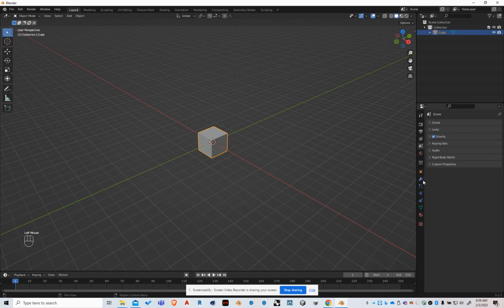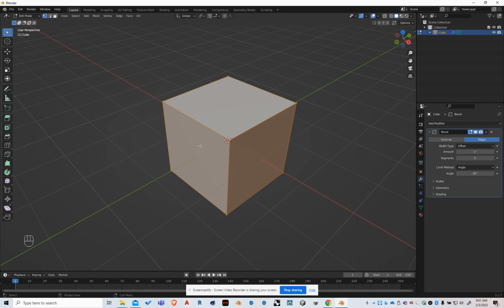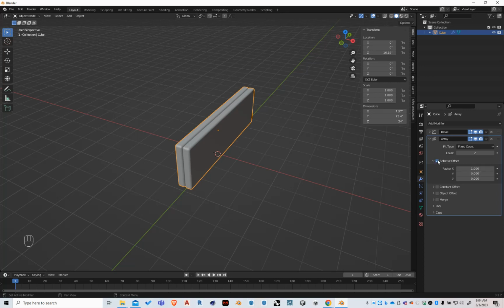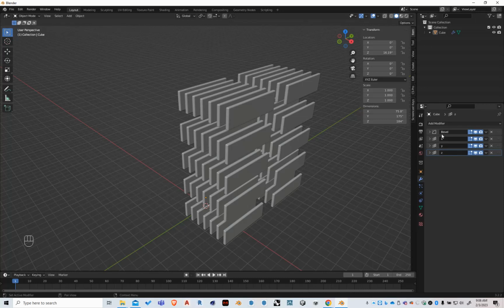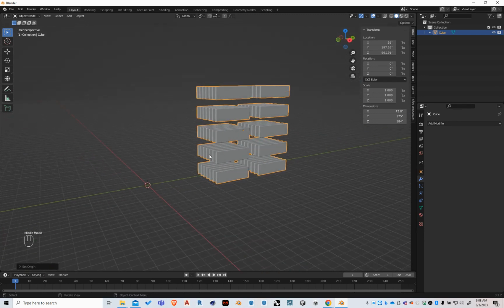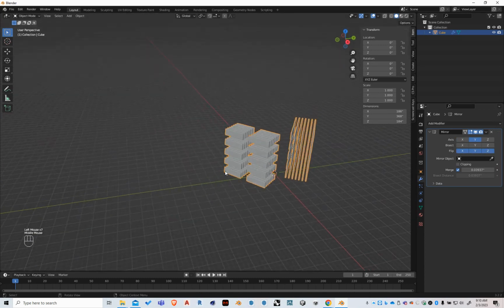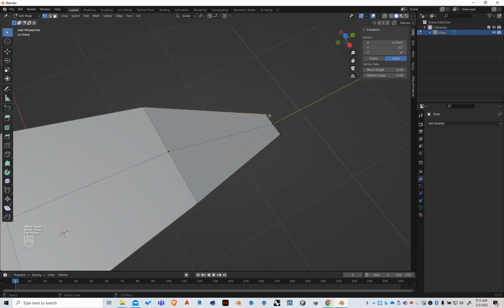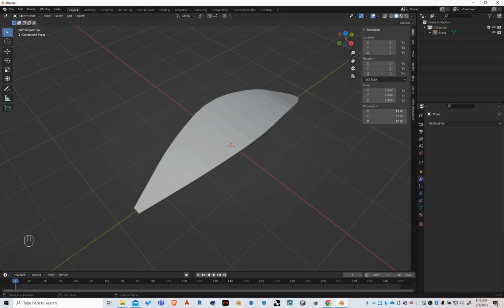Modifier: Bevel, Array, Solidify